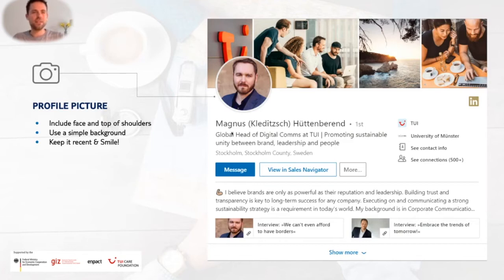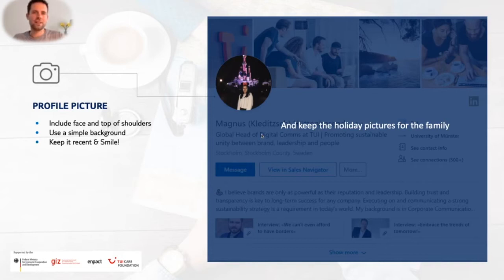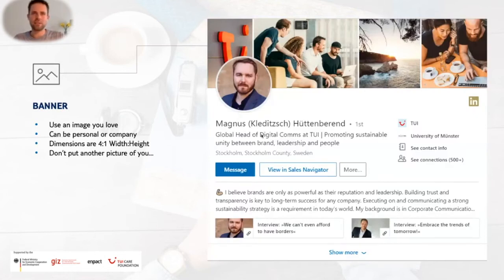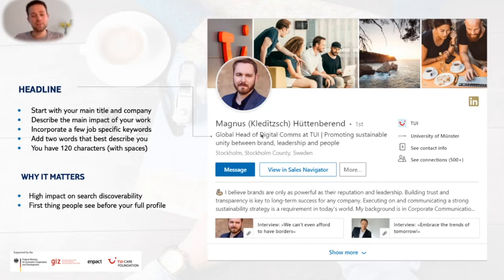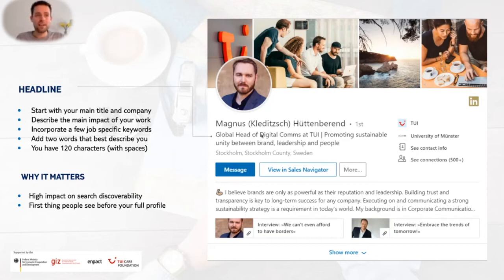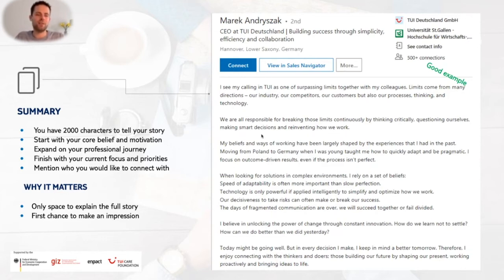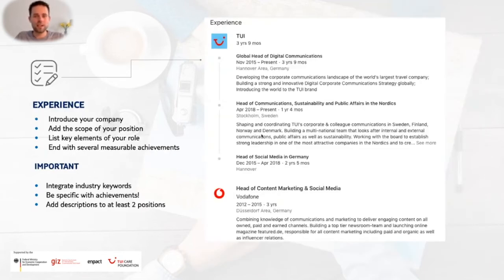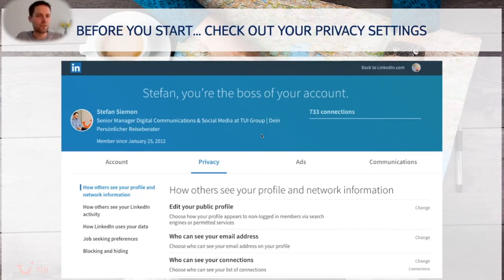Expert Workshop: Social Media Management & Personal Branding on LinkedIn (4/6)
Part 4 of six short videos in a series on Social Media Management & Personal Branding on LinkedIn. Join our expert Stefan Siemon, Digital Communications & Social Media @TUI Group to learn about strategies, hands-on advice & important do's & don'ts.